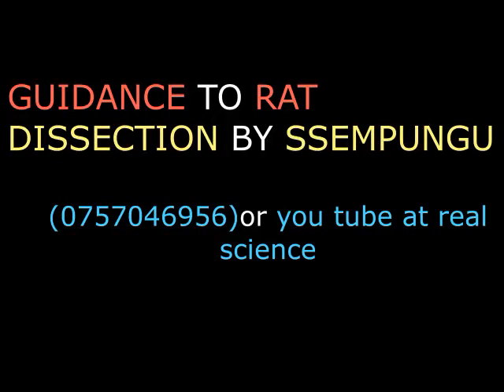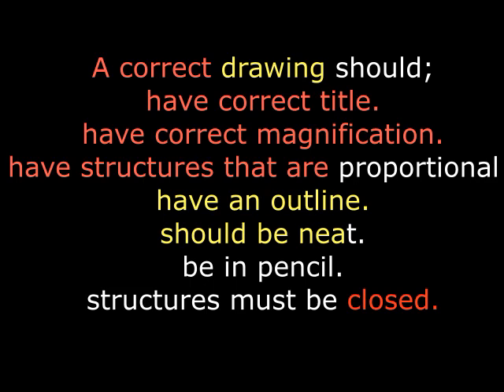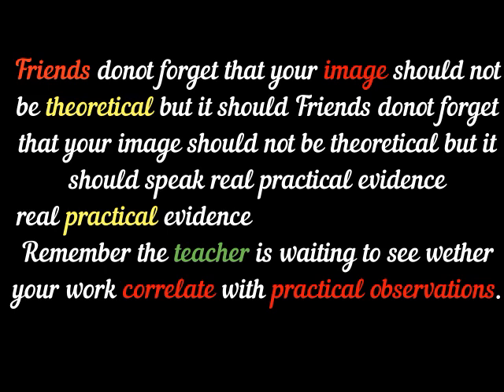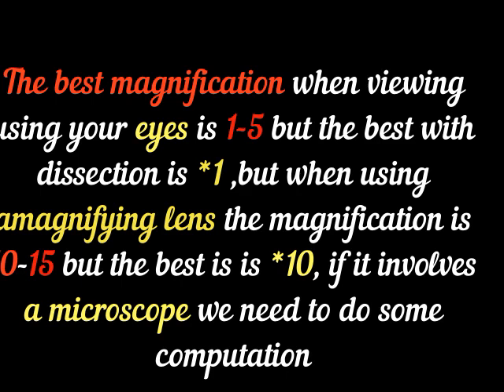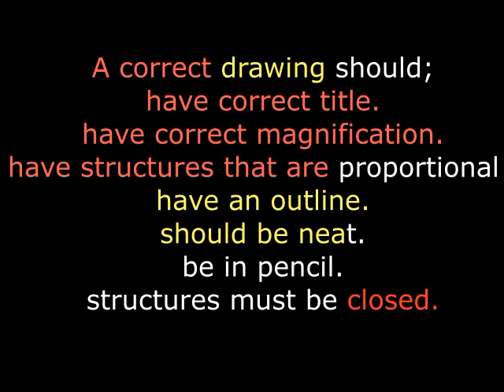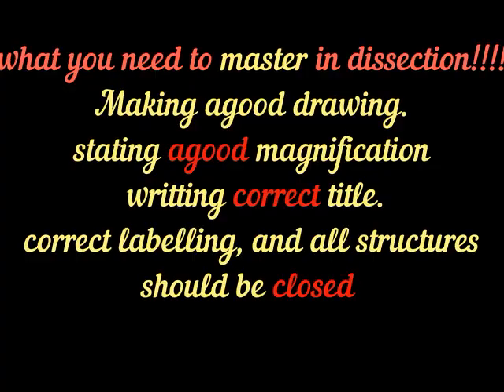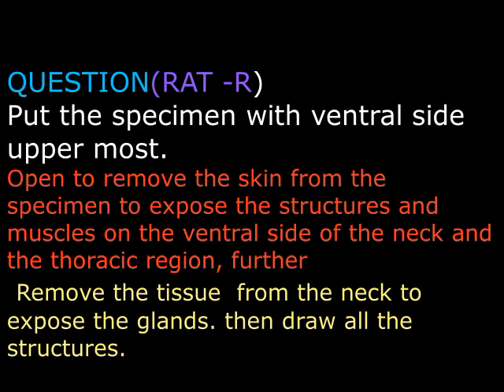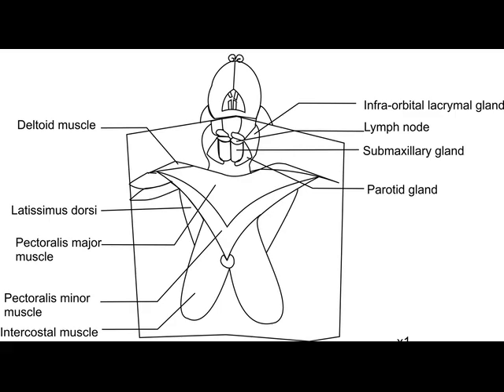Guidance to dissection by Sempungu Stephen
A level biology practical